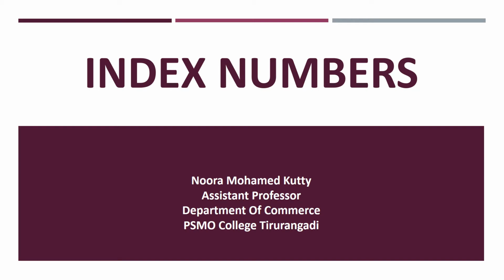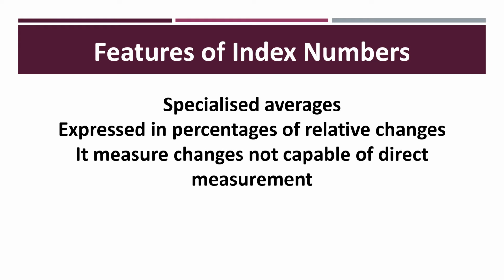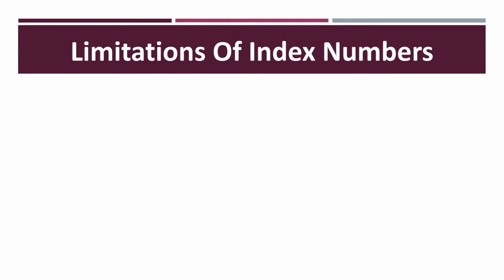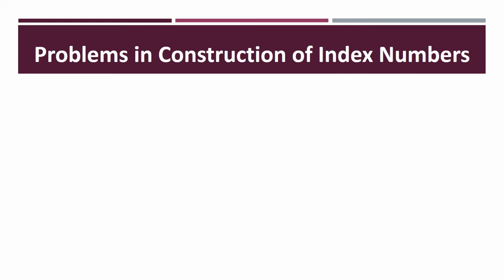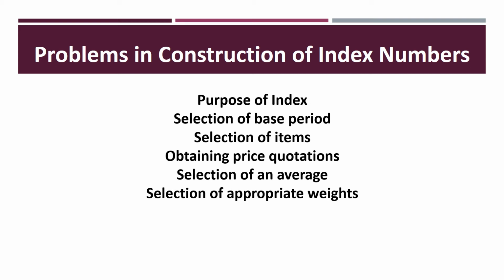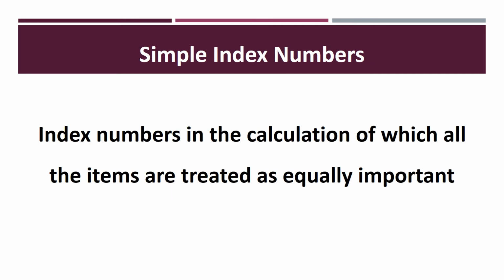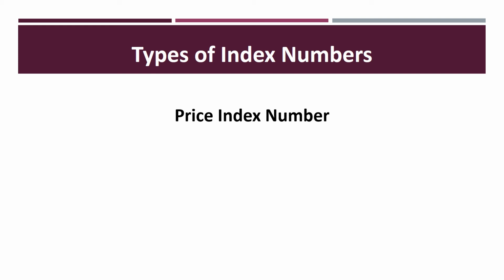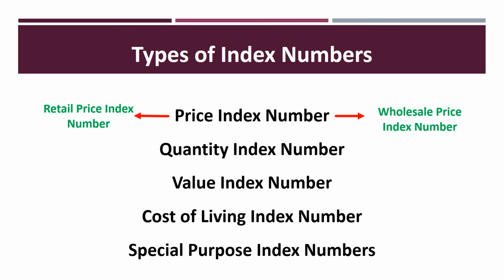Index Numbers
A description of the Index Numbers. The different types of Index Numbers are listed out